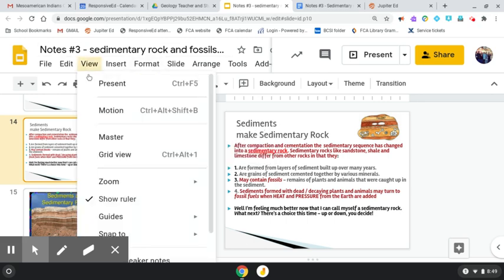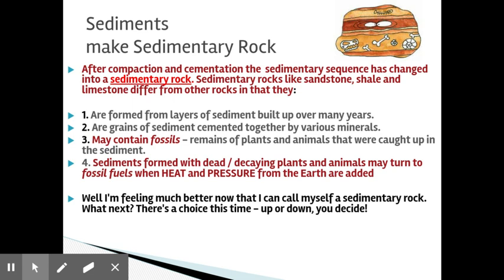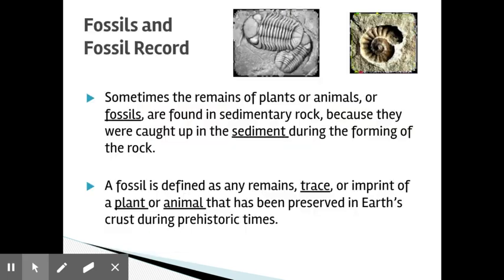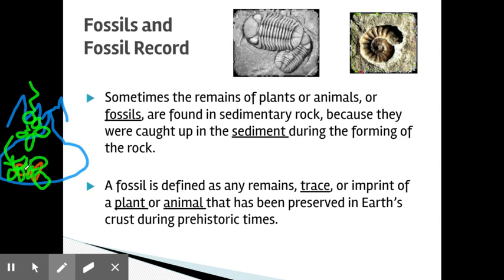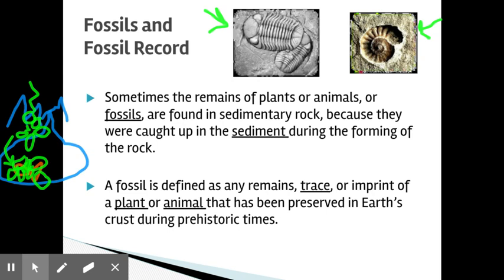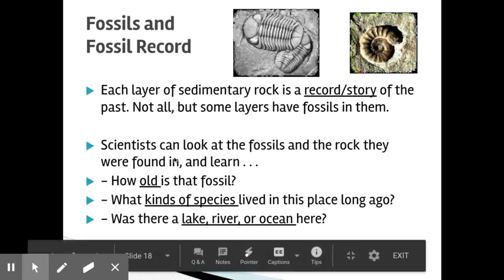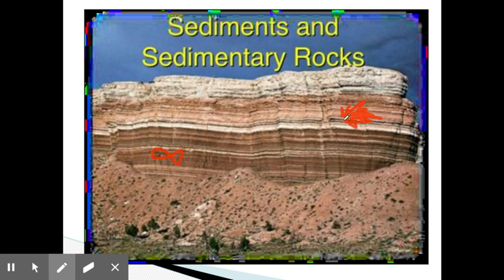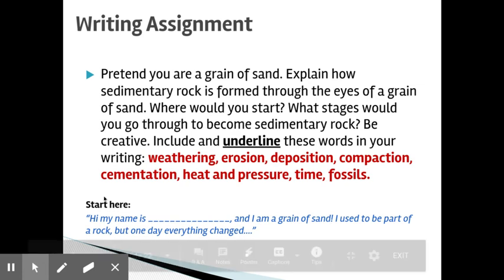Notes #3: Sedimentary Rock (part 2)